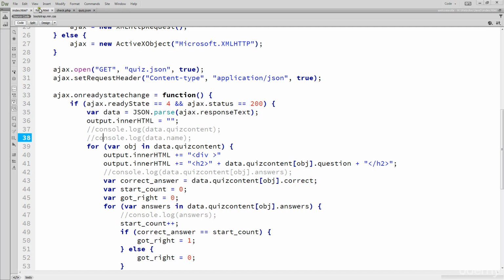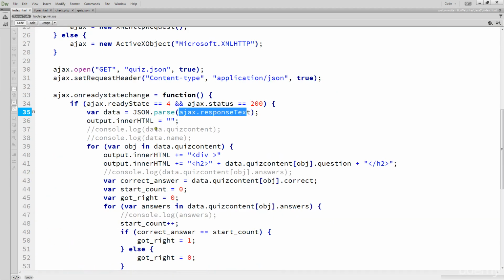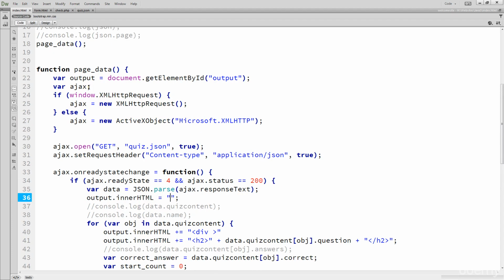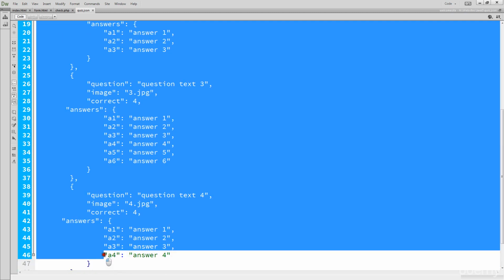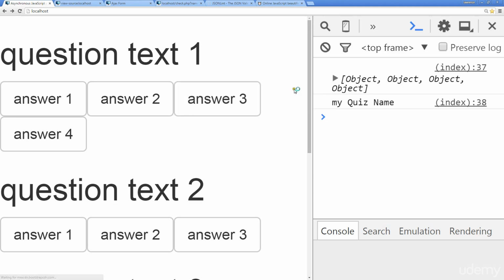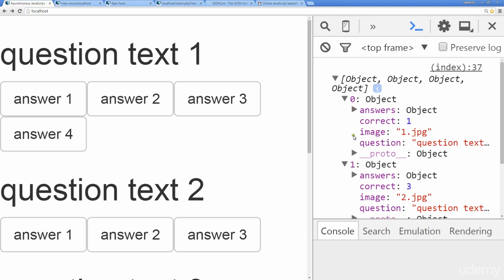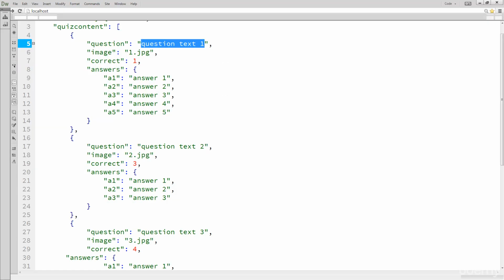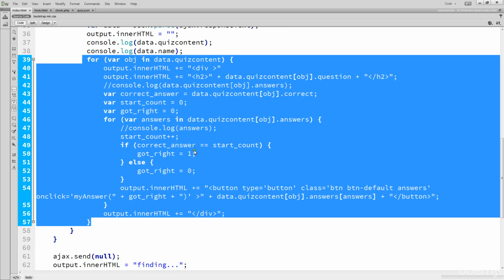015 AJAX response text data